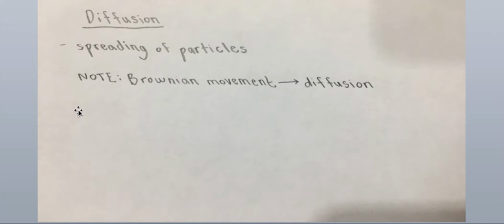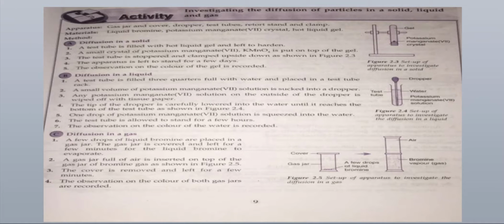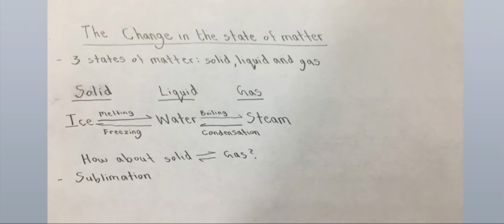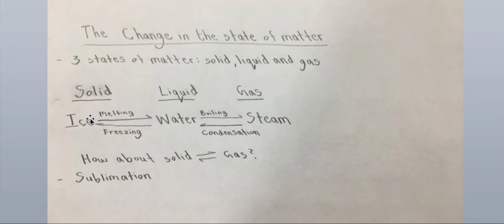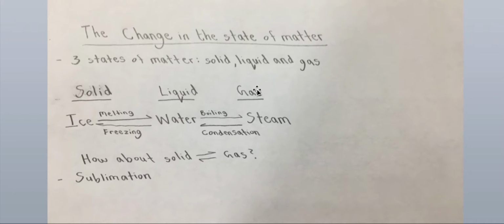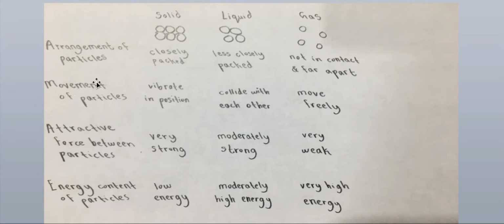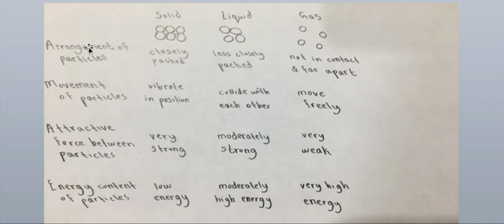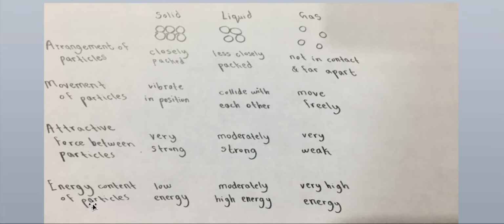Chapter 2-The Structure of an Atom Part 1/3